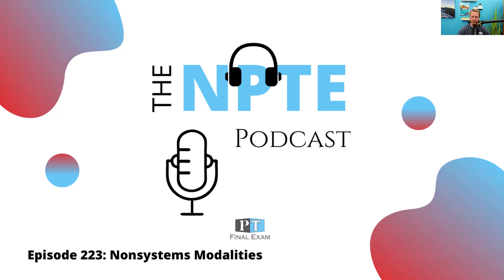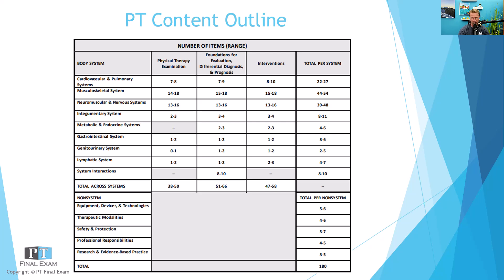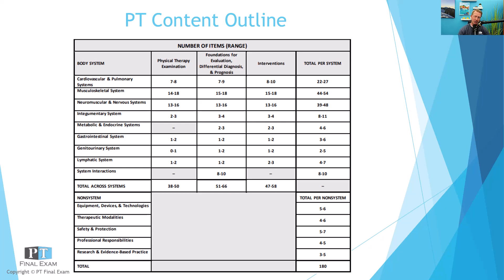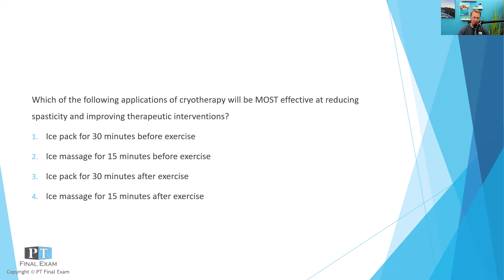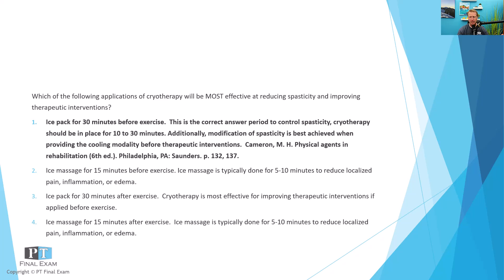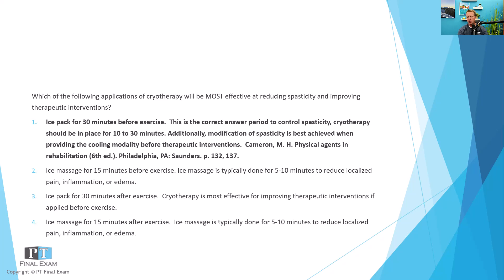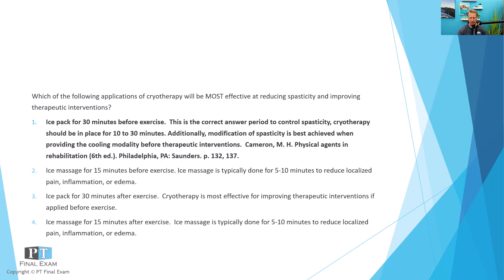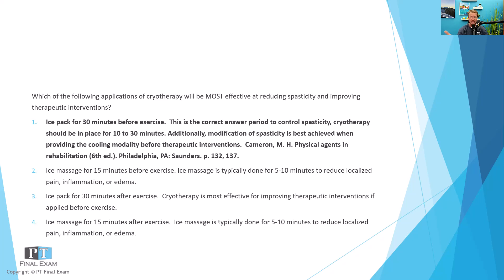NPTE Practice Question | 223. Nonsystems Modalities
Which of the following applications of cryotherapy will be MOST effective at reducing spasticity and improving therapeutic interventions?